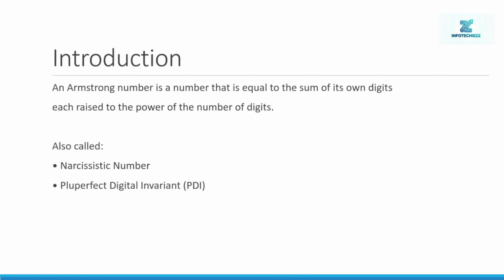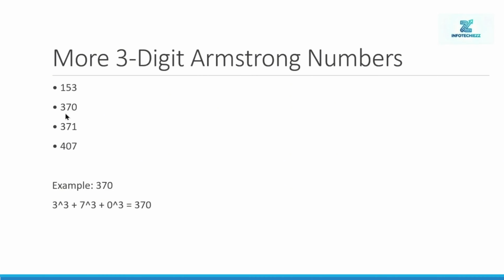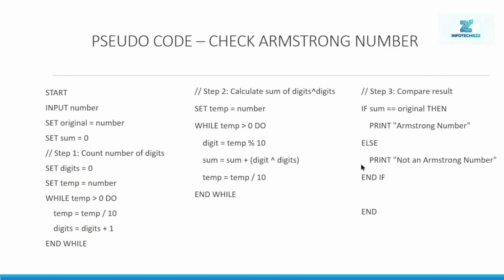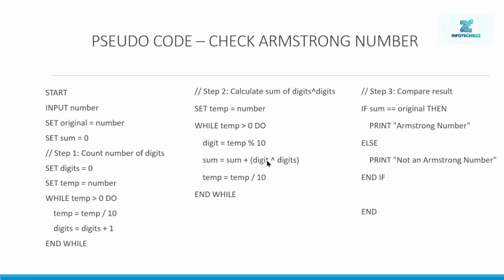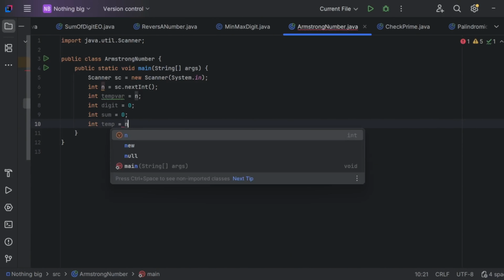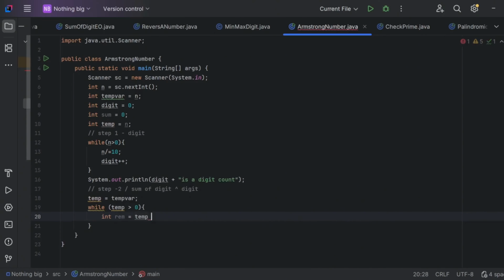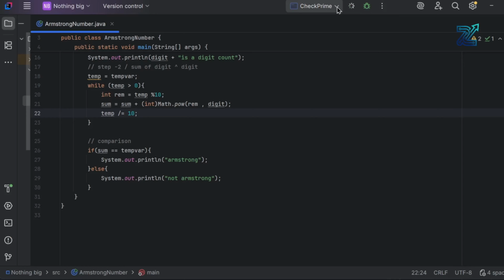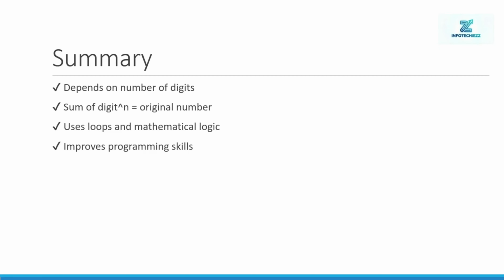Armstrong Number in TCS NQT Exam | Java Solution | Logical Programming Questions 2026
🚀 Armstrong Number Program in Java | TCS NQT Coding Question | Placement Prep 2026

In this video, we solve the classic "Armstrong Number" problem – one of the MOST REPEATED logical coding questions in TCS NQT, Infosys, Wipro, Accenture, and Zoho coding rounds! Learn the complete logic, algorithm, and optimized code in Java & Python perfect for placement preparation 2026/2027.

🔑 What You'll Learn:
✅ What is an Armstrong Number? (Definition & Examples)
✅ Logic building for extracting digits (Modulo & Division)
✅ Step-by-step algorithm explanation
✅ Complete code implementation in Java & Python
✅ Handling 3-digit vs N-digit Armstrong numbers
✅ Dry run with example inputs (e.g., 153, 370, 1634)
✅ Common mistakes students make in TCS NQT coding round

⏱️ Timestamps:
0:00 - Intro
0:50 - What is Armstrong Number?
1:56 - Example Explanation
4:30 - Algorithm
5:02 - Pseudo Code
7:49 - Output
8:00 - Code Program (Java & Python)
13:36 - Complexity Analysis
13:42 - Applications
13:49 - Common Mistakes
14:48 - Interview Questions
15:03 - Summary and Outro

📌 About InfoTechiezz:
On this channel, we regularly upload:
• DSA problem-solving videos (LeetCode, GFG, HackerRank)
• Coding interview preparation for Indian MNCs
• Live coding sessions & logical programming questions
• Placement guidance for TCS, Wipro, Infosys, Accenture, Zoho
• Competitive programming tips for beginners to advanced
• Practice questions with optimized Java/Python/C++ solutions